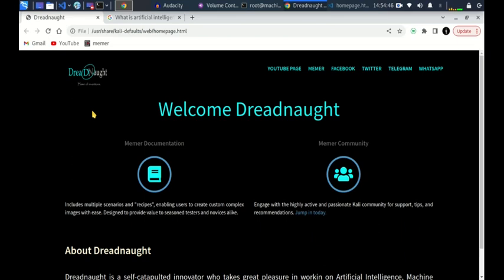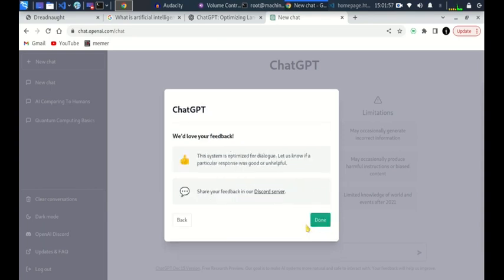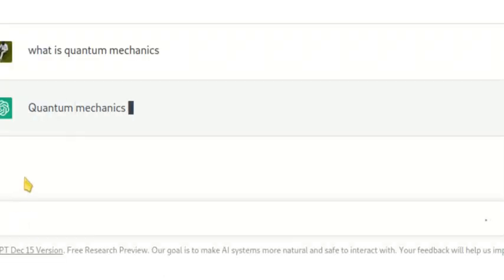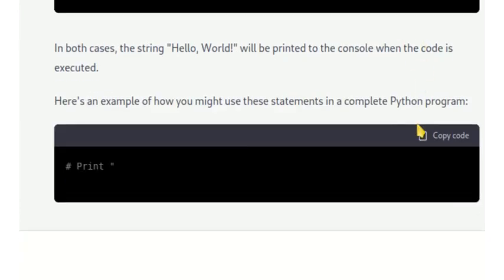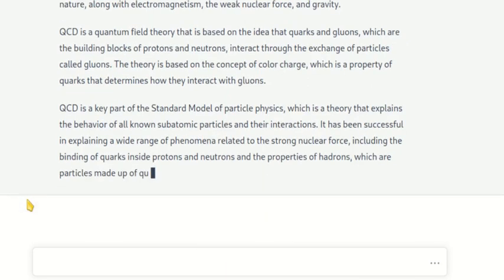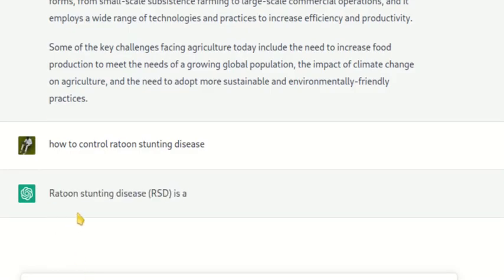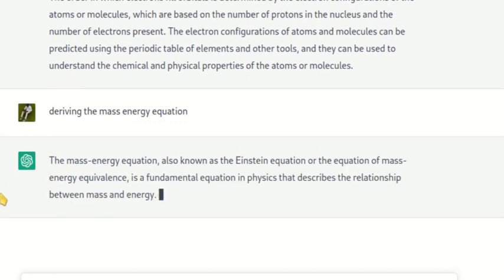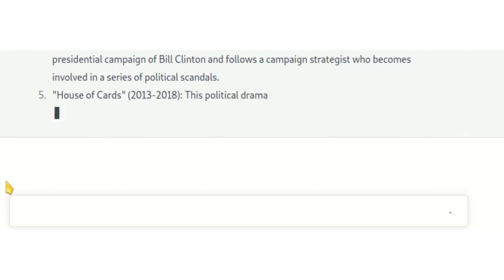This AI will do everything for you (chatGPT and Beyond)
chatGPT is the most improved AI out there , this video will focus on pushing this AI to its limits, making the AI do everything for you